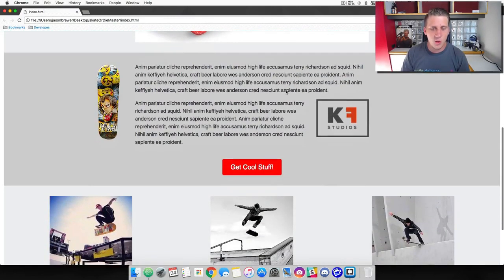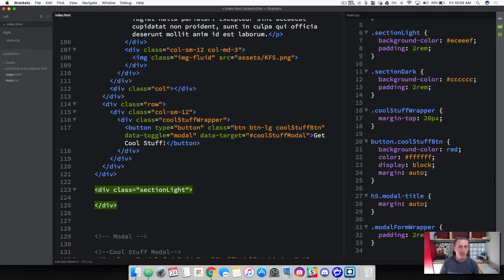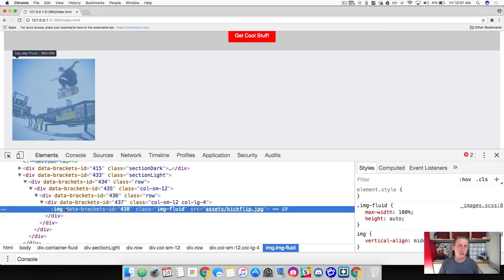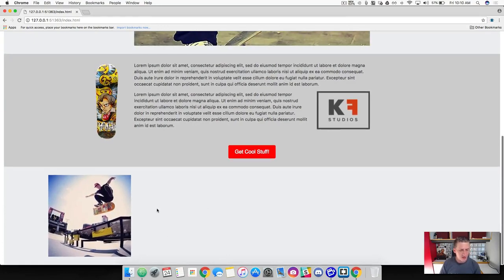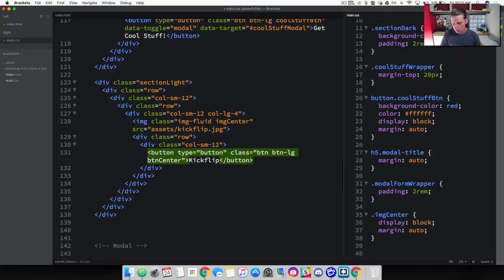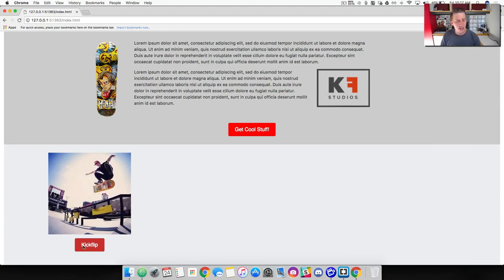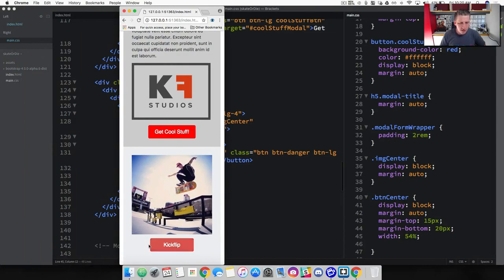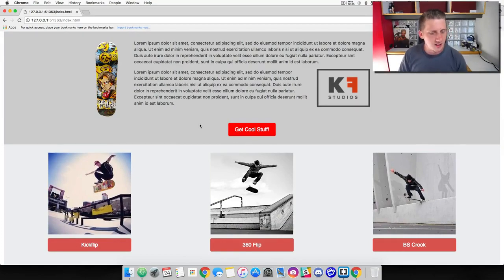69. Bootstrap 4 Adding images and buttons - Full stack web development Tutorial Course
In this FullStackWebDevelopment tutorial course series video, we will learn how to add images and buttons using bootstrap CSS.

First, add a div class for sectionLight. Then we will add content inside this class. Then create a div class of row and have a column inside it that would take up the entire viewport and therefore, we will have a common width of 12.

For adding content create another row and then add a column width of 4.As we know we have to add 3 images for our project that is 12 divided by 4, we have to make these columns equal and add a div class of 4. Also, we want our images to stack on each other when it is in a mobile state.

Then add the first image for which we will use the bootstrap class img-fluid which is going to put a width of 100%, a height of auto so that if the viewport changes size our image is going to flex appropriately.

To style the image we will create our own class. Grab that class, copy and paste it in the CSS file. Add display of block and margin of the auto.

We can write the code as follows:
.imgCenter {
  display:block;
  margin:auto;

Right under the image create another row then add a column class small width of 12 which will give us the full grid system. Then add a button class inside the column. Also to style the button we'll create our own button class. Grab that class, copy and paste it in the CSS file. Add display of block, the margin of auto, margin-top of 15 pixels, margin-bottom of 20 pixels, and a width of 54%.

.btnCenter {
  display:block;
  margin:auto;
  margin-top:15px;
  margin-bottom:20px;
  width:54%;

Section 9: Bootstrap 4: Skate or Die Website
Tutorial 69: Bootstrap 4 Adding images and buttons